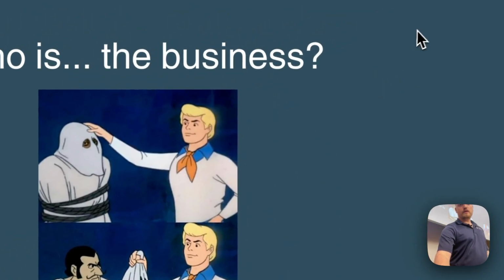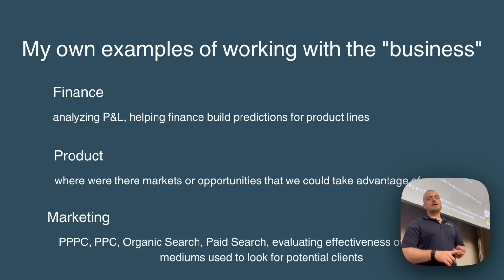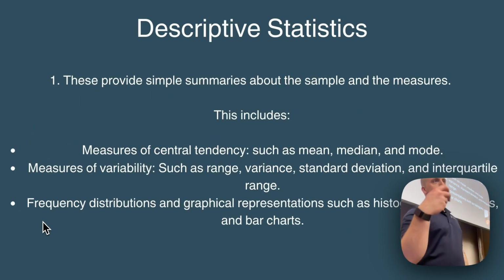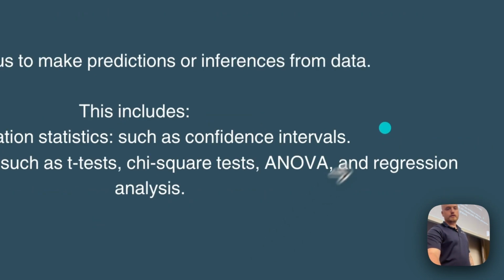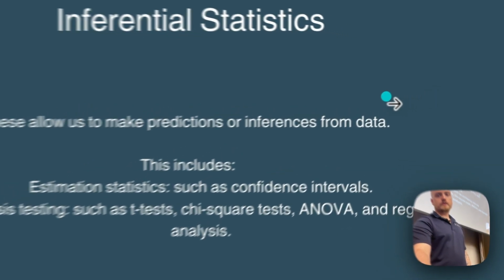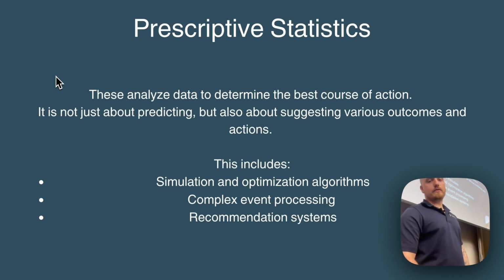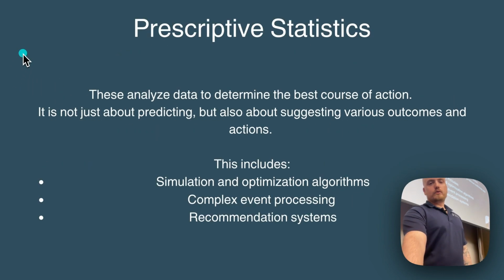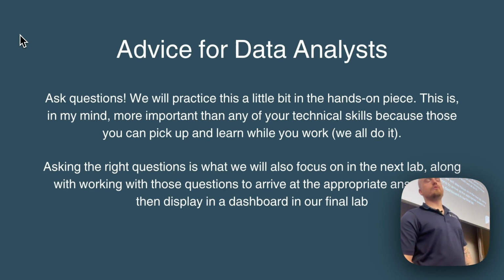Full Stack Data Workshop: Data Analytics, Day 1, What is Data Analysis (Class)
This is the class part of the 2024 FSDW Series. This is Day 1 of Q2, Data Analytics

0:00 - Welcome and Casual Chat
5:08 - What is Data Analysis
7:02 - Who is "the Business"
9:30 - My experience with "the Business"
14:30 - Importance of the Data Analyst in the Business
20:00 - Types of Statistics
23:45 - One piece of Advice for Budding Analysts